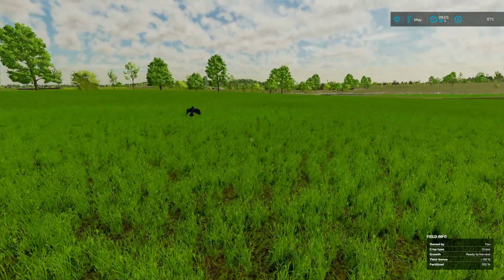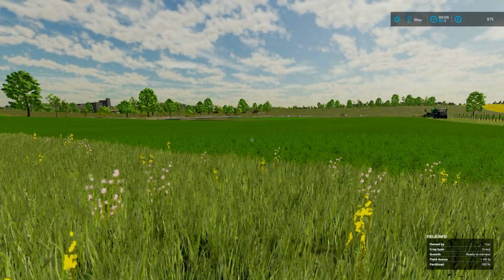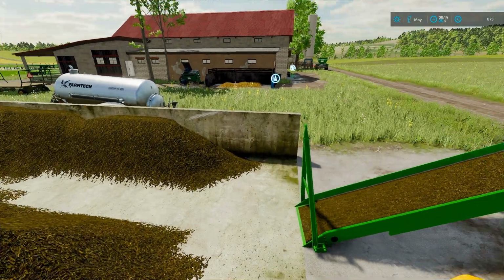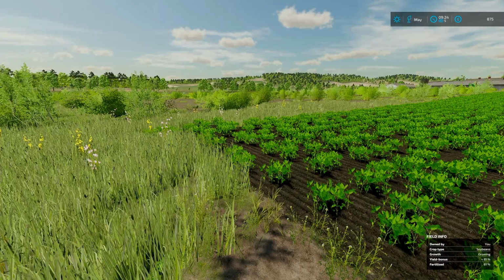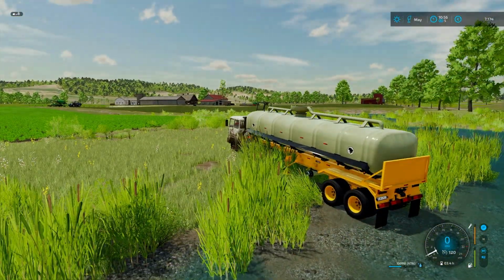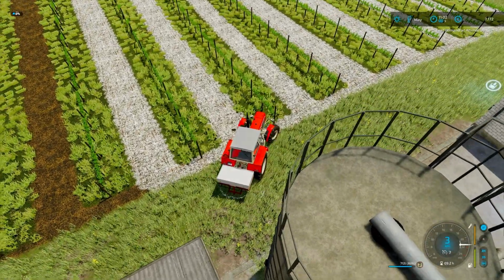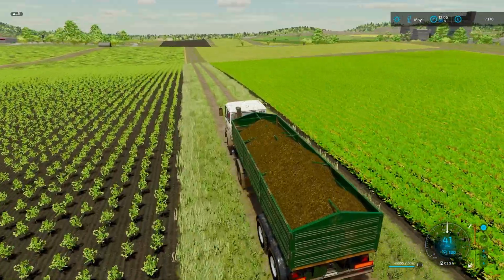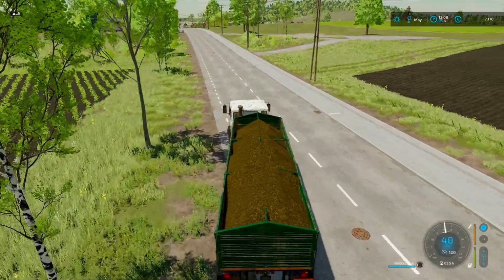Zielonka #015 - I got myself into a PICKLE!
Hi everyone, time for a new series!

In this episode: We sell a load of silage and hire a water trailer to give the gardens a good top up!! and I get stuck!!

I have been thinking... Now I said that I didn't like the look of this map, however, my good friend @RustyMoneyGaming has always told me that I should try a map that I "think" I wouldn't like or generally play, to prove to myself that I can play on it; and who knows.. I might like it!! So here I am?!

The second big expansion for Farming Simulator 22 lets you cultivate an agricultural empire in Zielonka - a brand-new Central European map coming with the Premium Expansion.

Zielonka expresses the flair of Germany’s neighbors, drawing inspiration from countries like Poland and the Czech Republic. Not only does it offer a picturesque landscape around a remote and quaint village, it also has fertile ground to cultivate the new vegetable crops.

With carrots, parsnips, and red beet, the Premium Expansion brings the total count of arable crops in Farming Simulator 22 to twenty. Of course, new machines and tools like specialized harvesters to handle the additions become available with the expansion, too.

Above all, a renowned piano manufacturer is resident alongside other traditional businesses in Zielonka. You may profit heavily from supporting the construction of classical keyboard instruments: By supplying wood, every piano built becomes a source of revenue for the discerning farmer. Have fun with this new production chain!

There are new factories, too: Focusing on vegetables, the potato production plant produces crispy potato chips, the preserved food factory canned goods, while the beloved soup factory called “Zup, Zup, Zup” specializes in liquid food. All of them reward you with increased income for delivering produce.